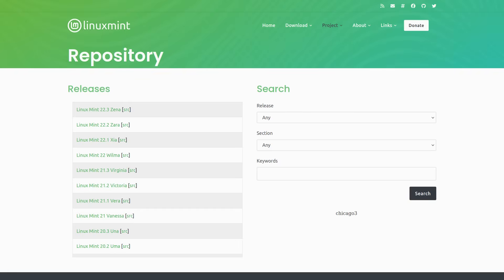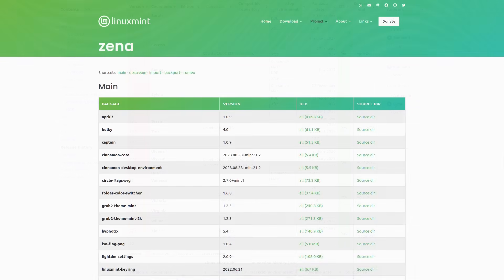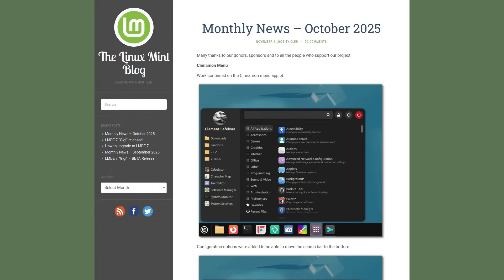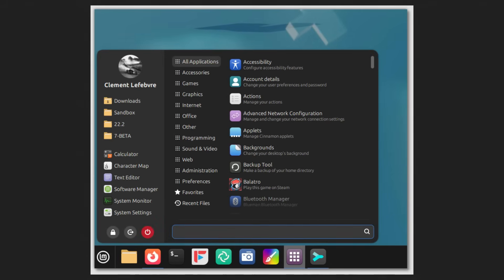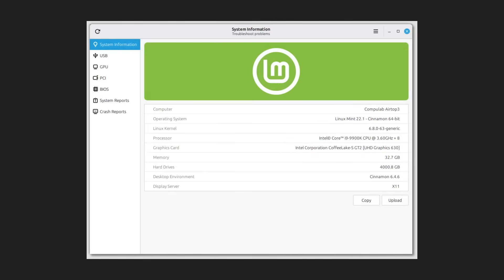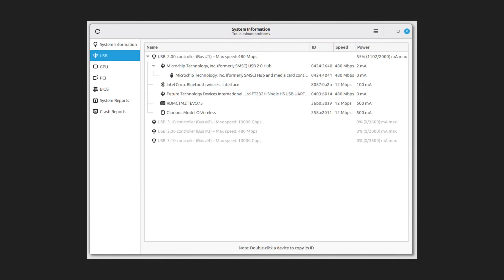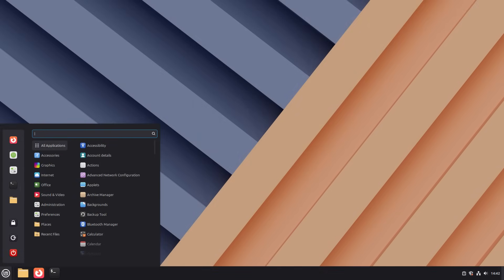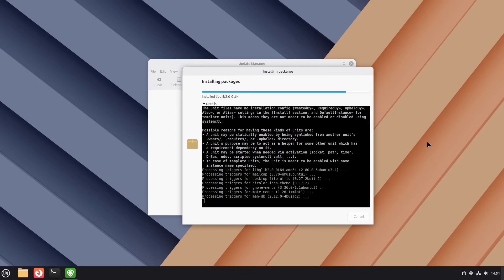Linux Mint 22.3 Zena Confirmed! Here's What's New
The new name has been revealed: Linux Mint 22.3 Zena! Learn about the biggest updates — redesigned Cinnamon menu, improved system tray, enhanced Wayland support, and Mint’s new System Information and Administration tools. See what’s new, who should upgrade, and why Zena is the most polished Mint 22 release.

Chapters:
00:00 Introduction
00:26 Where does the name “Zena” come from?
01:36 What’s new in Linux Mint 22.3 Zena?
04:27 Target audience and upgrade considerations
05:13 Release date and conclusion